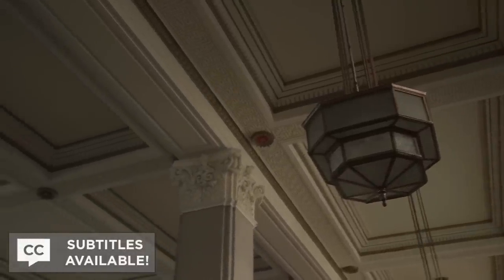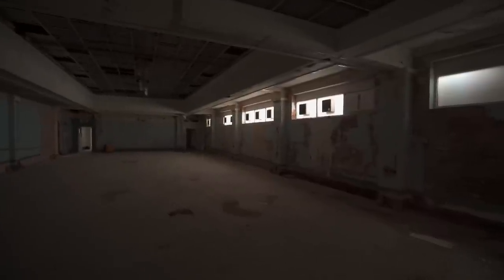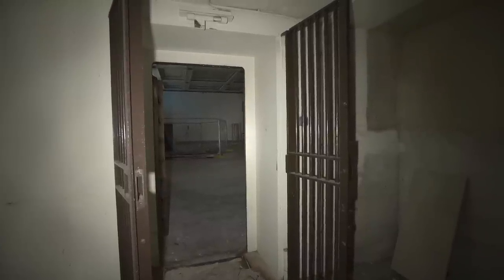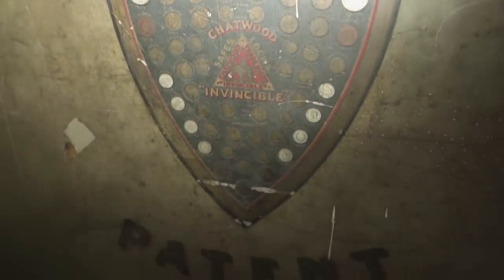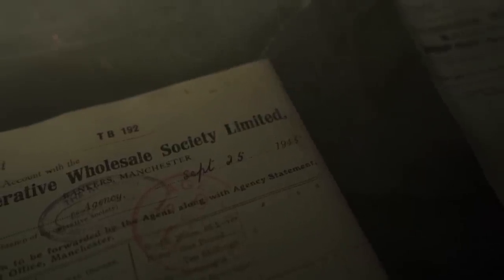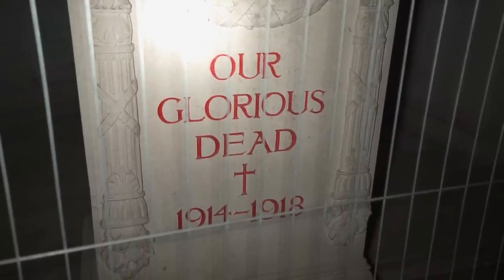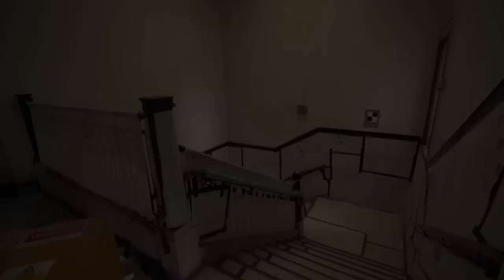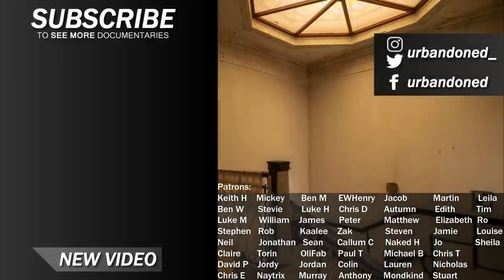Exploring Manchester's Abandoned 1920s Bank - Found Wartime Documents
In this video, we head inside an old, abandoned bank in Manchester that was built in the 1920s. The six-storey building contains ornate architecture and wartime remains in extensive underground vaults that have been disused for decades.

SUBTITLES AVAILABLE

abandoned urbandoned derelict urbex explore exploring uk united kingdom england manchester bank vault money gold cash underground refurbishment rennovation construction site safe power electricity air raid shelter documents left behind belongings documentary walkthrough video